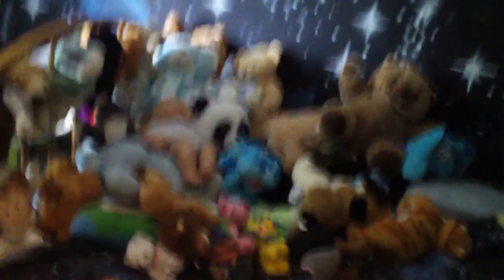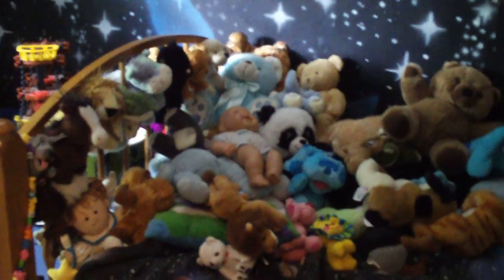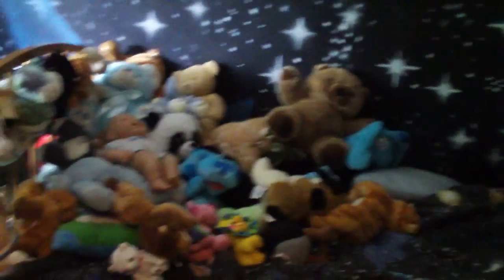Kids rooms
The mess that is my life